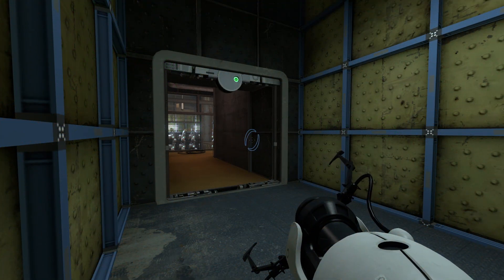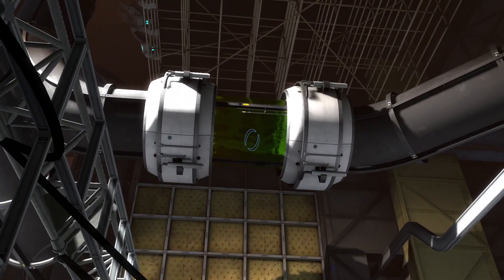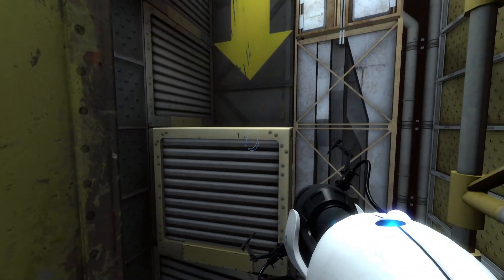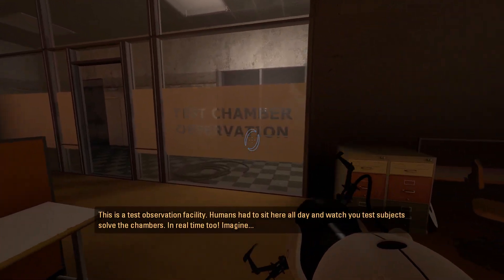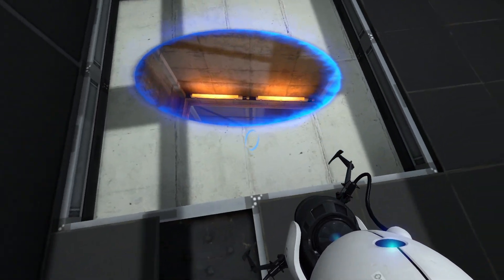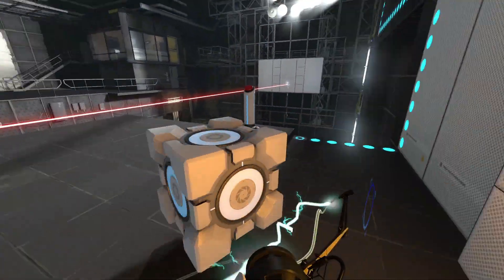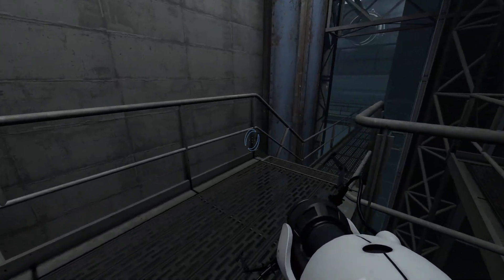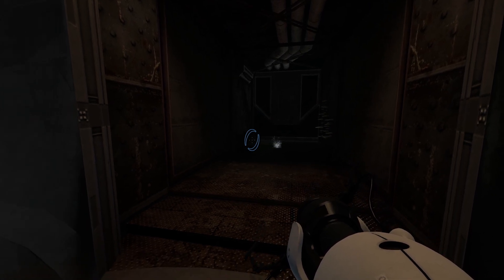Completing Chapter 2 In Portal Revolution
In this episode, I will be demonstrating how to finish chapter two of the recently released Portal Revolution mod. Join me as I make my way through the test facility, showing you the steps along the way and finally reaching the surprise at the end of my adventure.